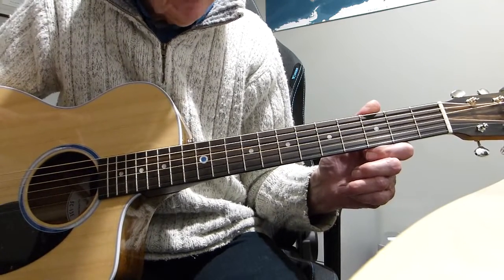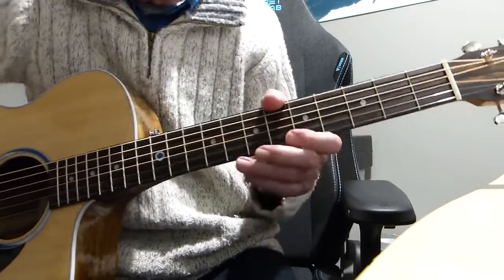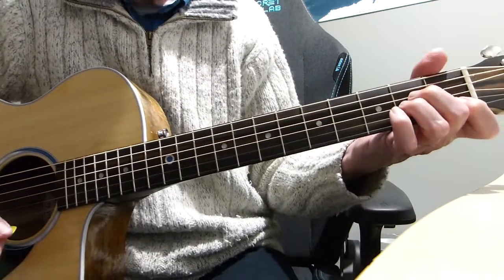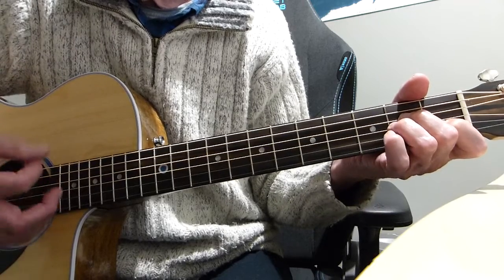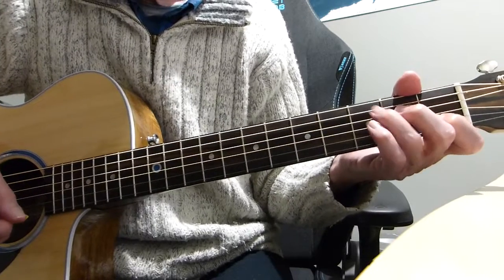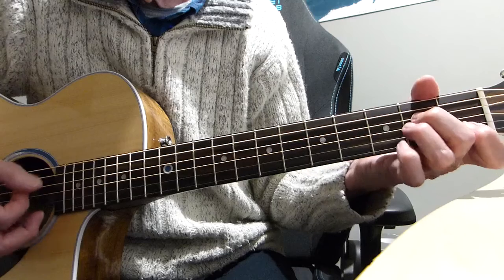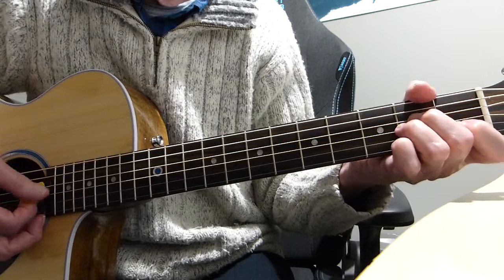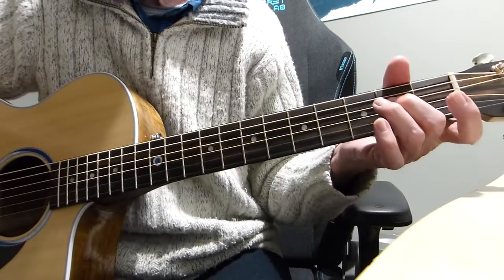I Should Have Been Home - Blaze Foley - Guitar Lesson - Part 1